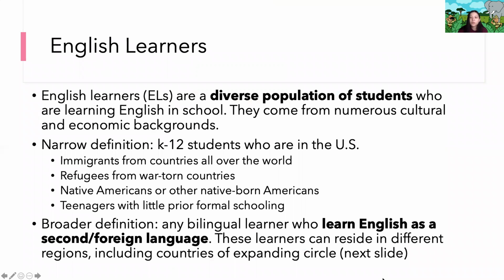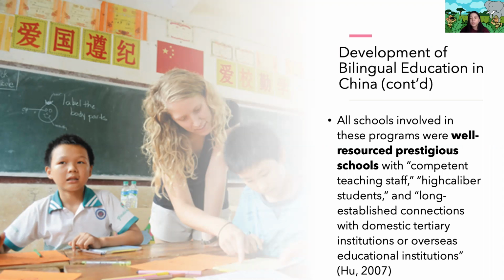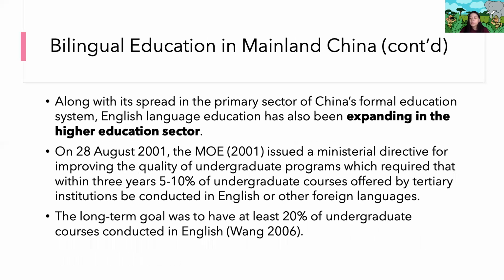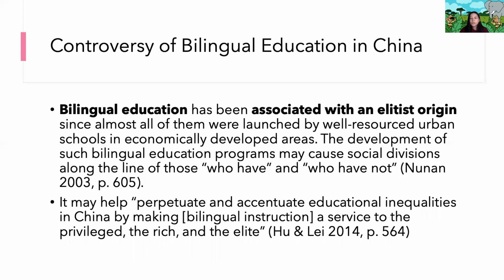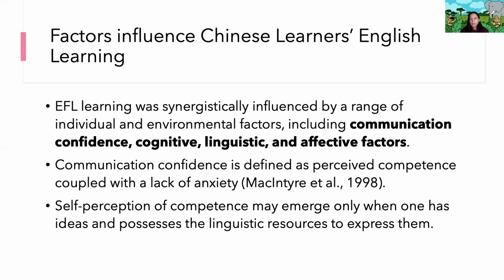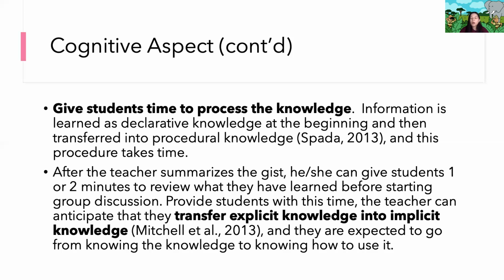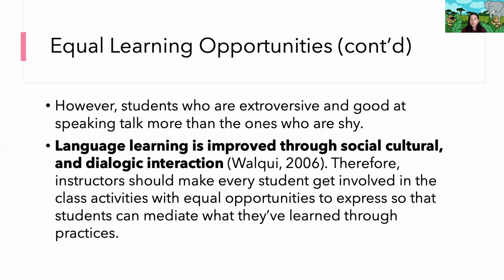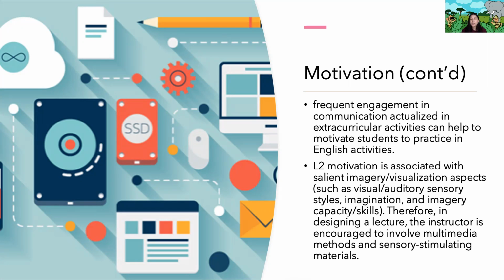Dr. Bizhu lecture